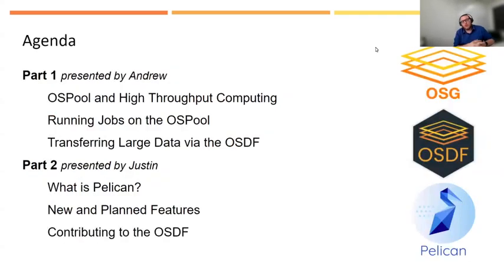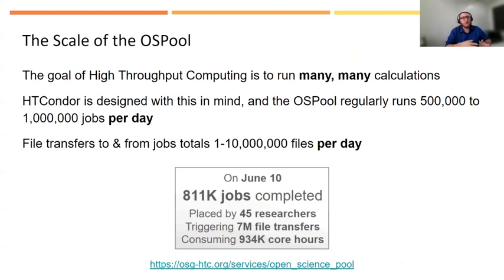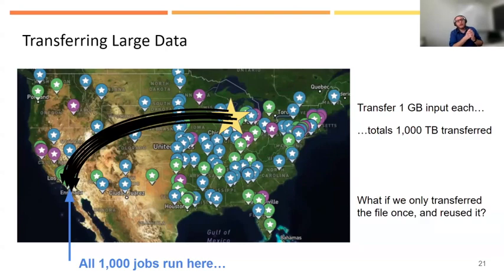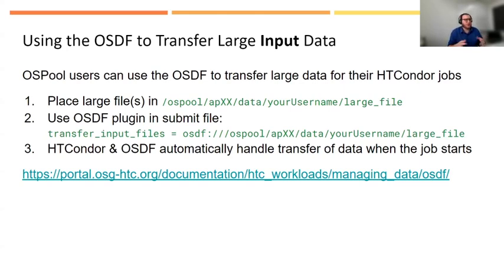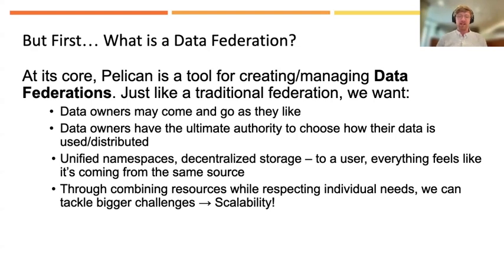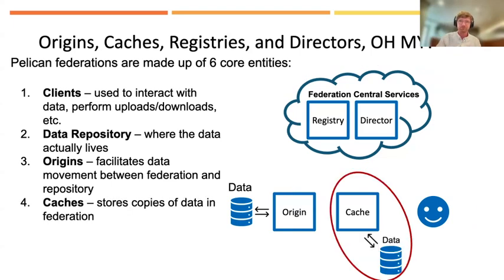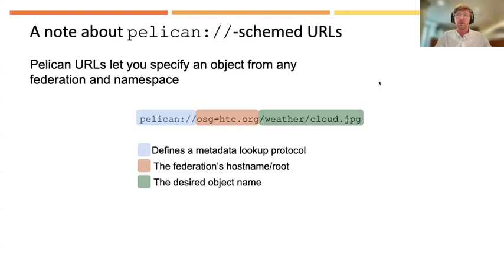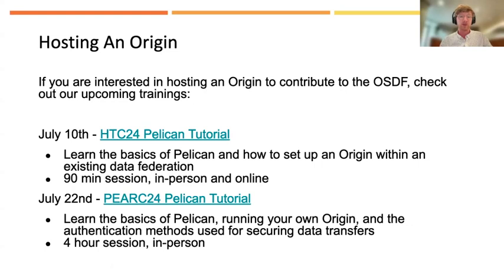OSG Training: Moving your data with Pelican (and the OSDF)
The OSPool runs hundreds of thousands of jobs everyday, and transferring data can sometimes require lots of power and effort. This training video covers how to compute and transfer large data using the OSDF, and how to use pelican to create data federations.